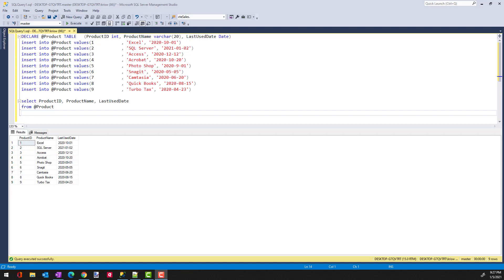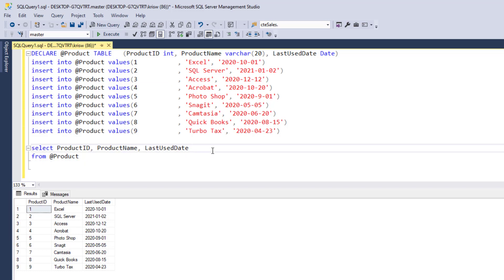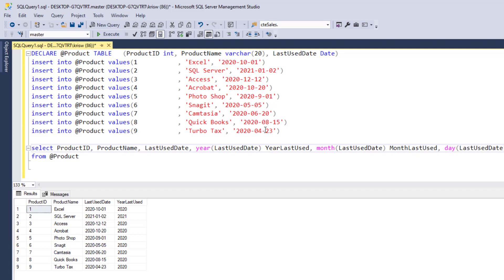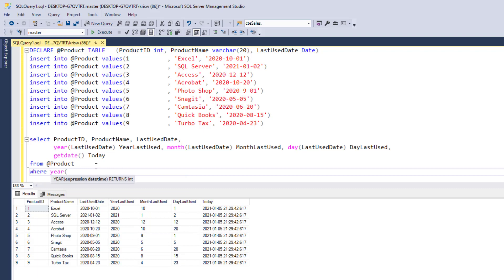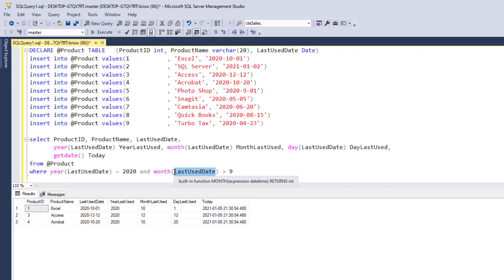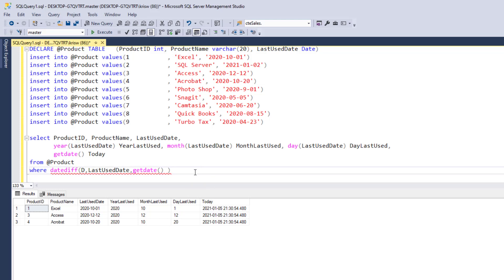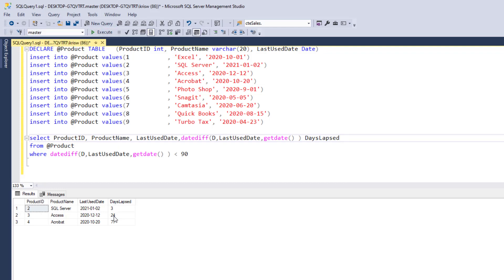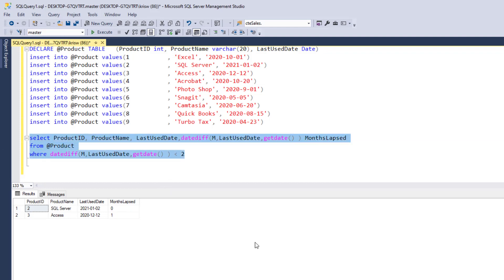Simple Date Functions and Sliding Date Window Filters | Essential SQL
Learn how to use some simple date functions such as YEAR, MONTH, DAY, and GETDATE.

Better yet, learn how use a sliding date window in your query – Translation write a query that returns dates less than two months from now.
You can do this using GETDATE() and DATEDIFF.

Learn how in this video.

In this video I won’t go into too much detail and overwhelm you with every feature available to you for your use, but you’ll get some ideas on how to get information from a date, such as the difference between today and data to use within your query.

This is a good thing, as being able to incorporate sliding date windows into your filter criteria makes your queries flexible and you a very cool person.